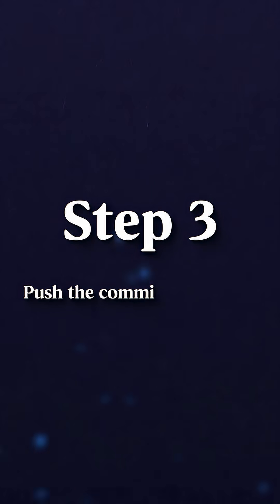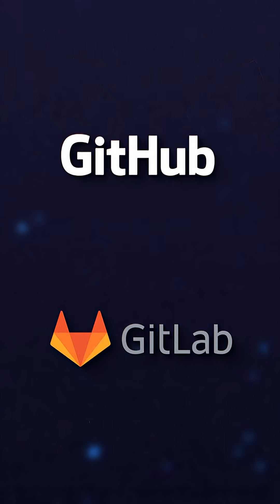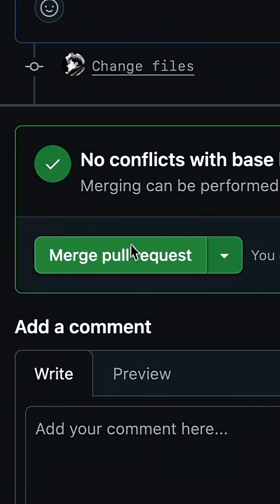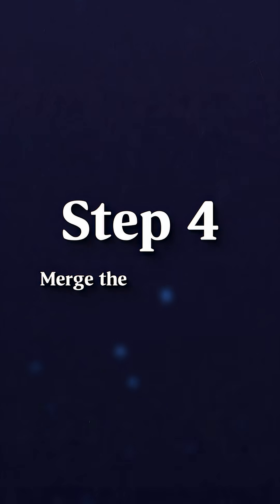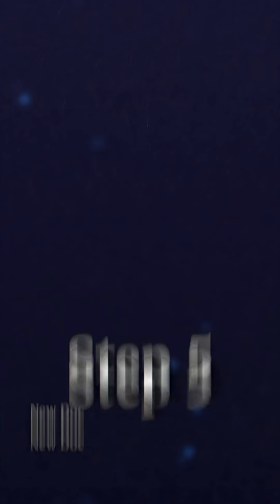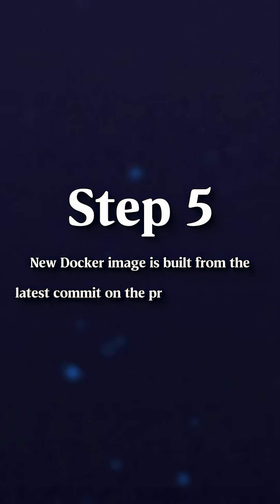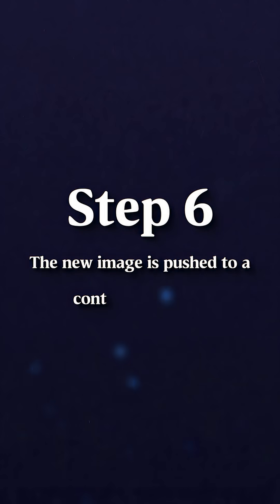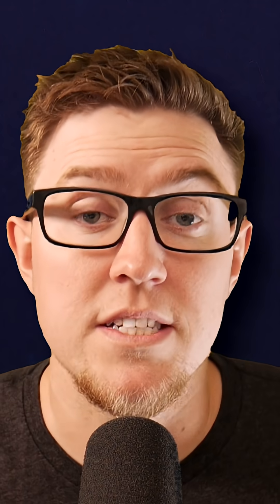Did you know this about docker?